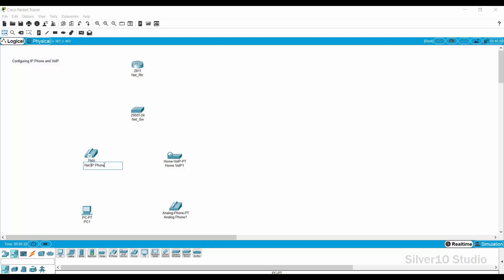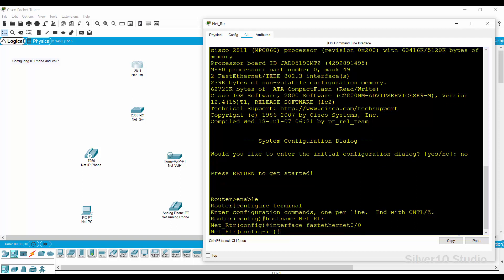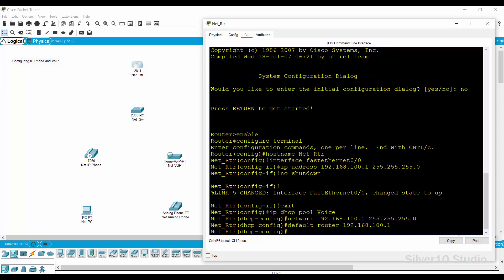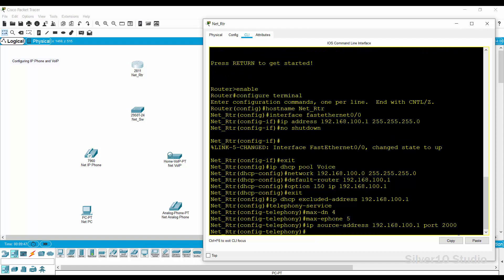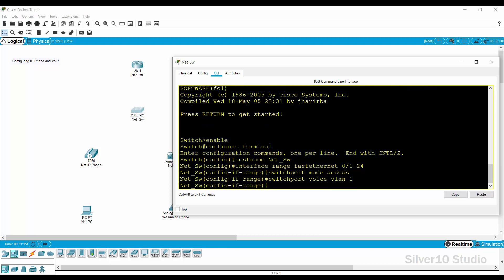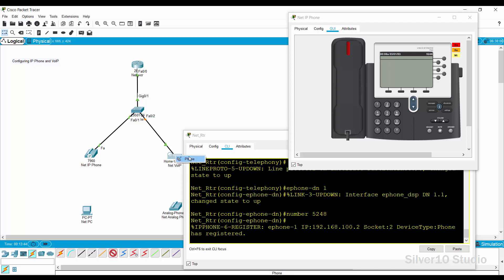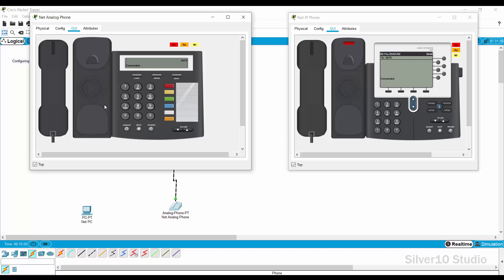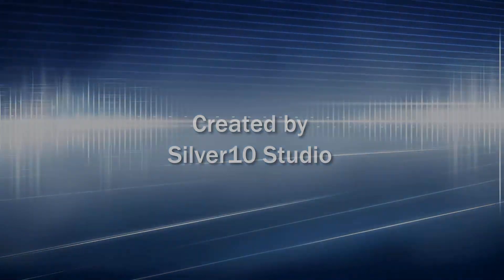Configuring IP Phone and VoIP in Cisco Packet Tracer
This video tutorial is all about Cisco 2811 router to configure Call Manager Express (CME) to provide voice communication between IP Phone and VoIP analog phone.